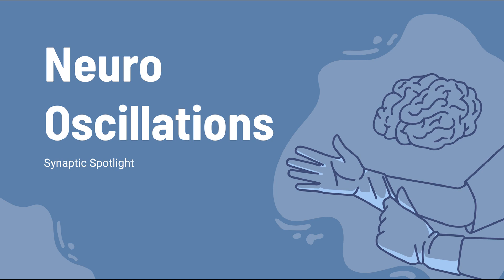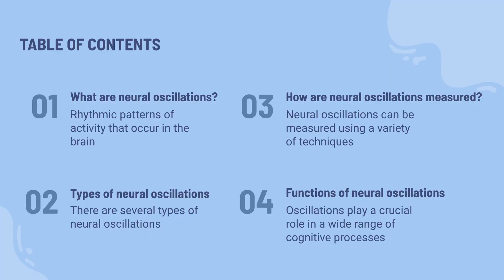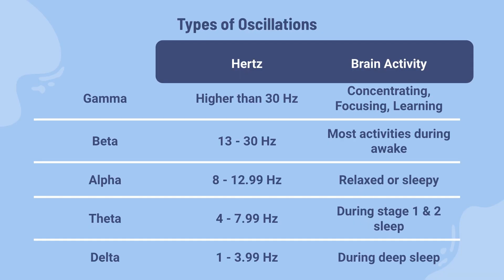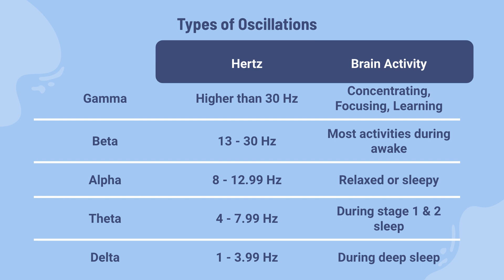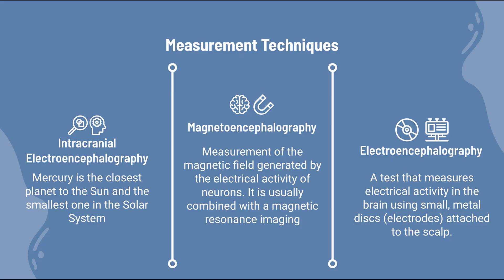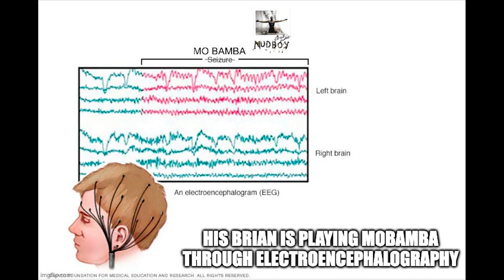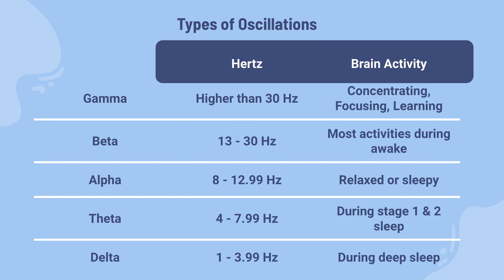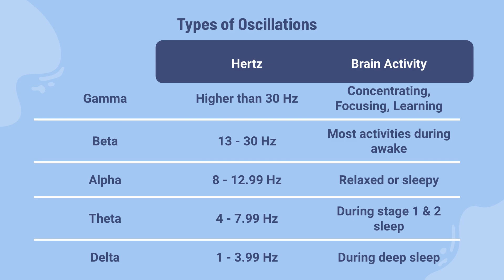What are Neural Oscillations - A very simple explanation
Hey turns out its spelt neural oscillations, my english is pretty bad so my bad